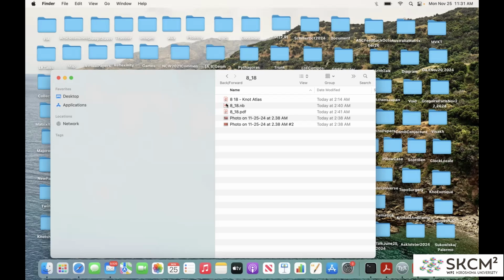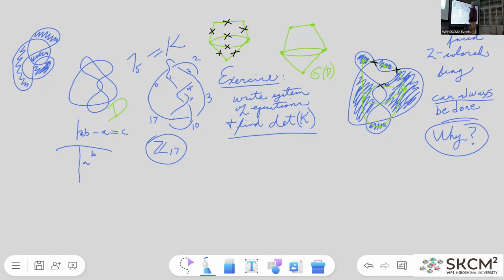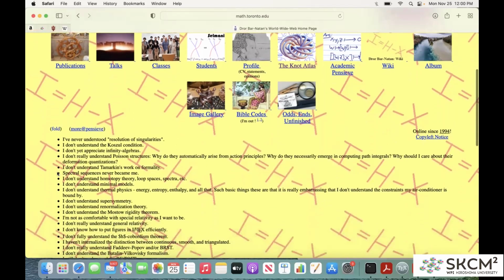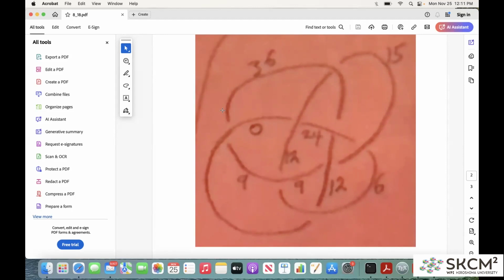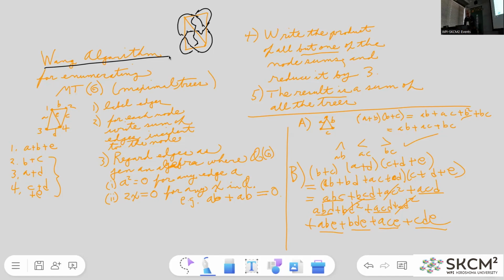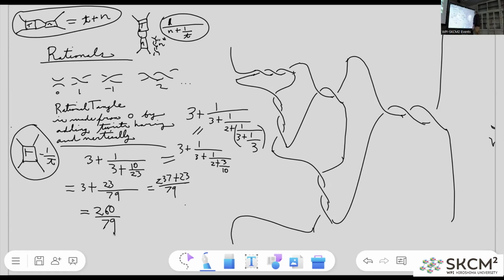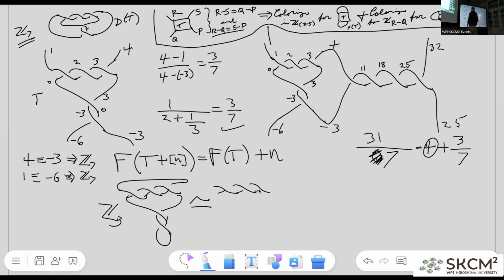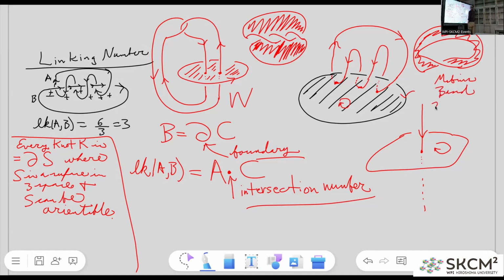Alexander Polynomial, Fox Calculus and Covering Spaces | Prof. Louis H. Kauffman | Seminar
*This seminar was presented as a part of the 9-Day Special Lecture Series by Prof. Kauffman: Knot Theory and Applications.*

🖋️Lecture #4: "More About Alexander Polynomial and Fox Calculus and Covering Spaces: Alexander Polynomial via these Methods."

📄 *Overview of The Lecture Series:*
This lecture series is a short introduction to knot theory from a combinatorial point of view and with an eye towards applications to Natural Science. The prerequisites are minimal. You will need to be familiar with the idea of a group and to feel comfortable with constructing groups and algebras by generators and relations. You should be ready to draw a lot of diagrams, as such drawings are an integral part of this kind of mathematics. Knots are very complicated things, but our mathematical approaches to them have an engaging simplicity that sometimes solves hard problems!

Check out 👉
to join us for upcoming topology & chirality seminars.